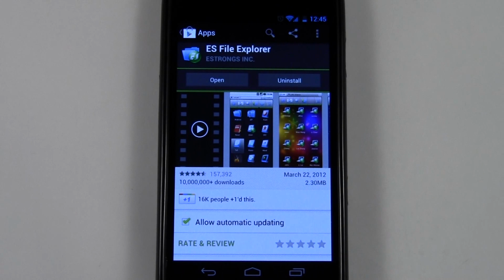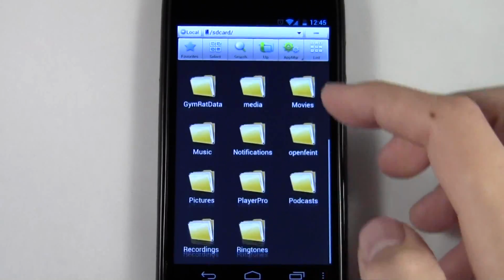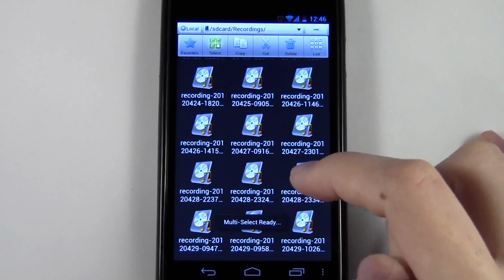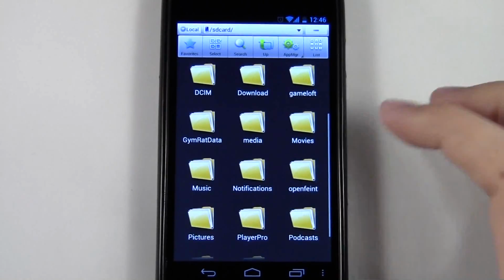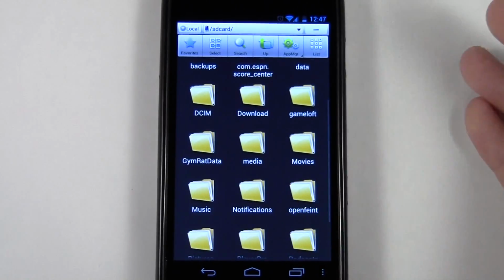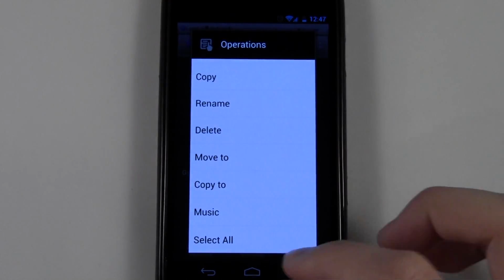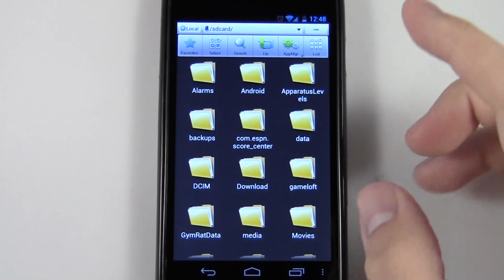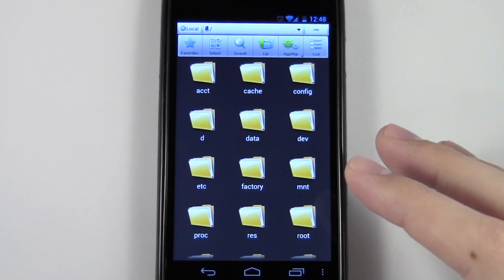How To Use A File Manager/Explorer On Android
In this video, I show you how to use a file manager like ES File Explorer or ASTRO on your Android phone. Having a file manager on your phone is great for editing folders (and the files within them) on your phone, deleting or moving them in bulk, and searching through your whole database.

It also comes in handy for cleaning up your phone, deleting all the extra folders/files that apps leave behind after you've uninstalled them which can take up a lot of space. You can also see how much room a particular file or folder (in MB) by looking at its properties.

Send Products To:
PhoneBuff
23811 Washington Ave 110-394